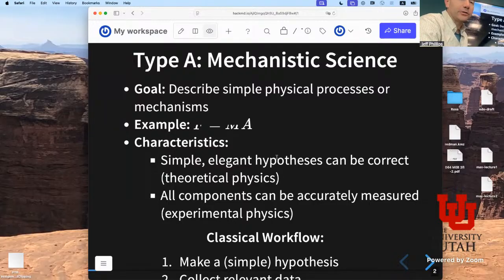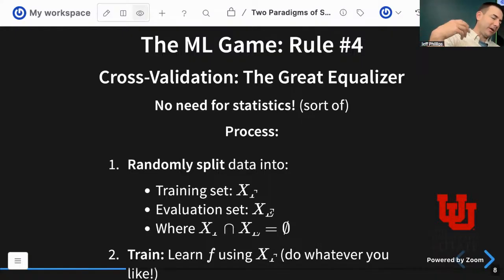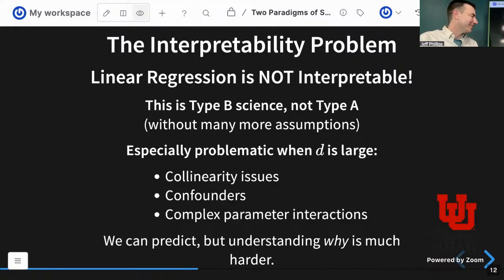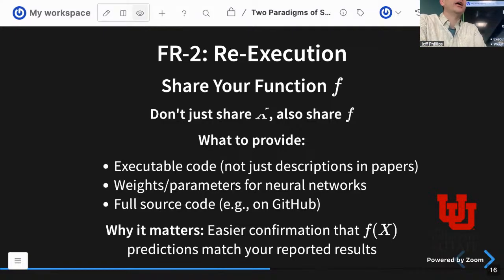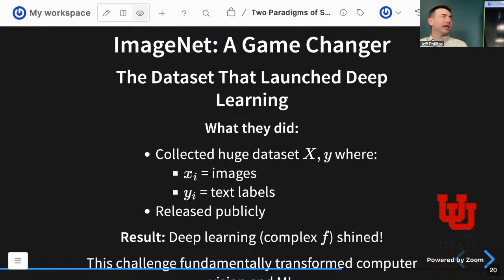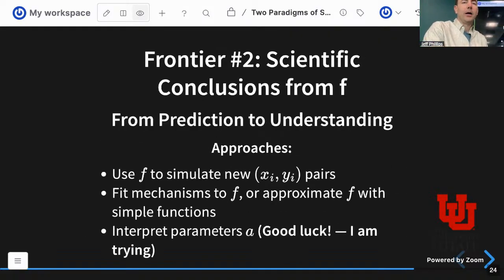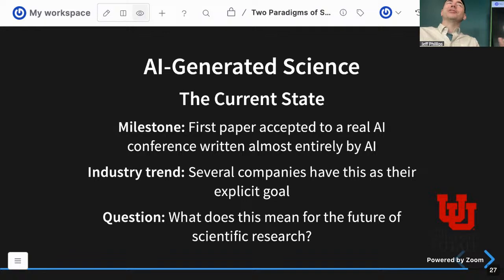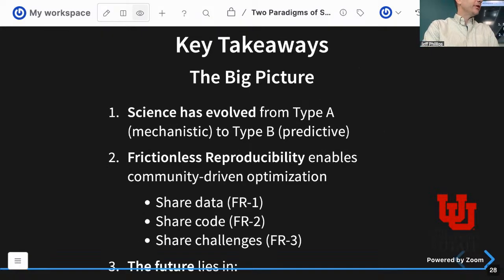L19 - Theory of Science -- Machine Learning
A Philosophy on the Science of Data Science and Machine Learning.  Based on Donoho's Frictionless Reproducibility.